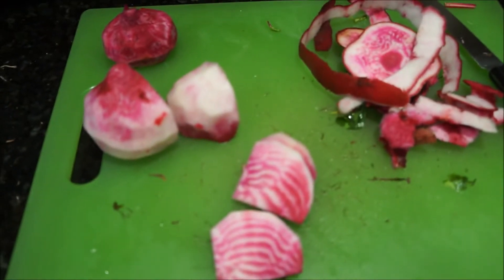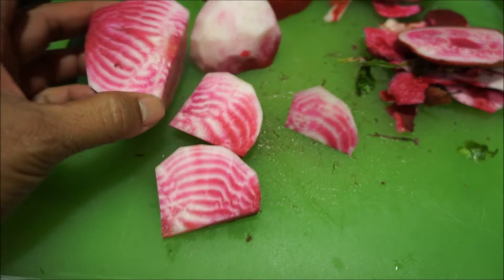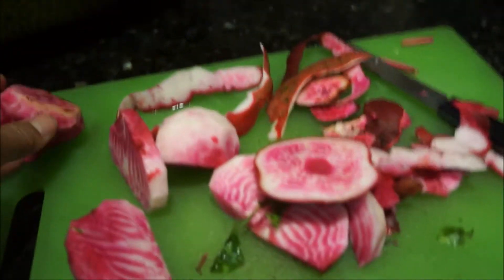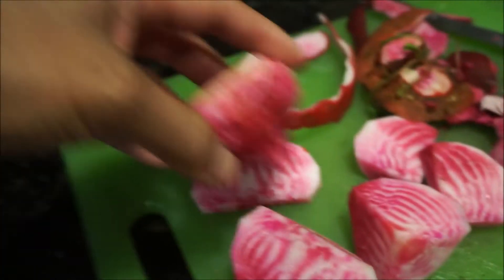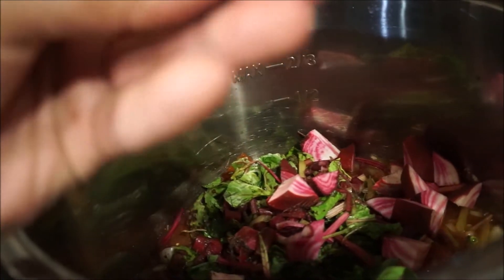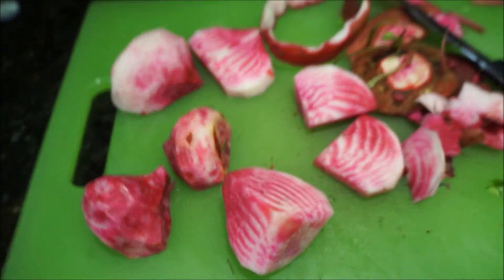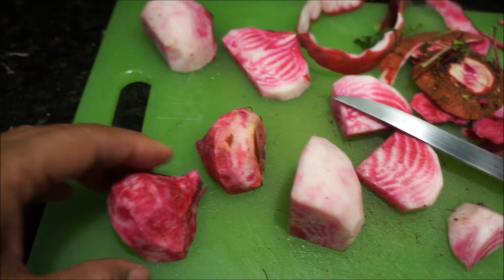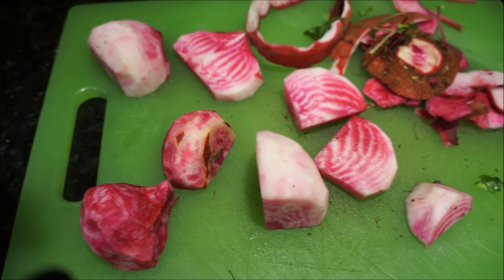Color changing (?) Variegated Beets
Is it my imagination that they are changing color?